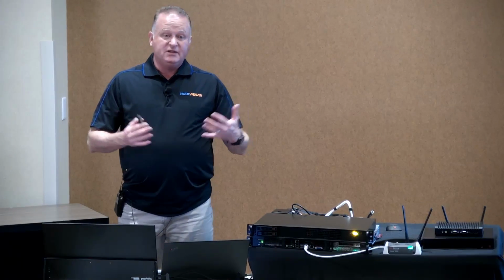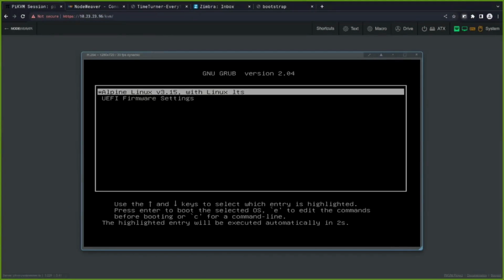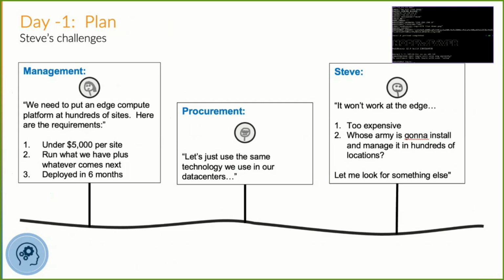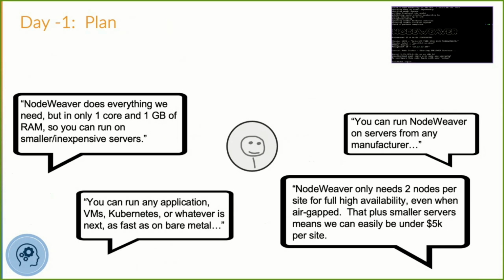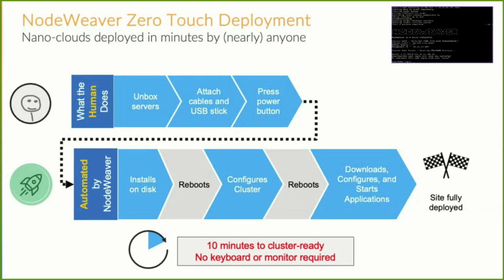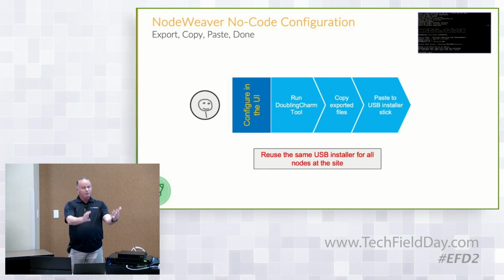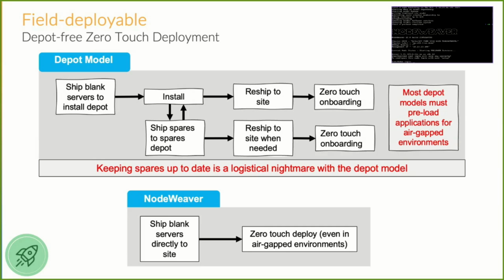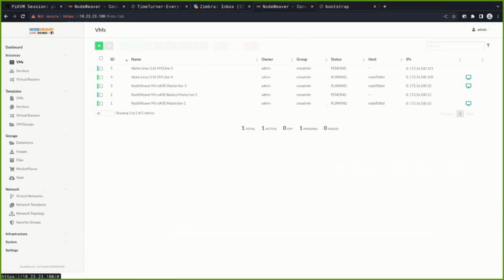Automating Day -1 to Day 0 Operations with NodeWeaver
We will take you through a "hero's journey" of the real world challenges associated with deploying, managing, and operating edge compute infrastructure from day -1 through day N. In this section, Tom and Lorenzo will focus on day -1 to day 0 and provide a live demo of NodeWeaver's zero-touch provisioning and configuration capability while deploying on heterogeneous systems.

Recorded live in Silicon Valley on October 5, 2023 as part of Edge Field Day 2. for more information.